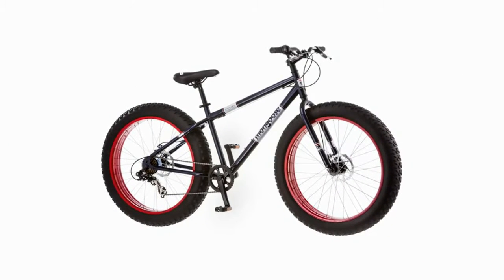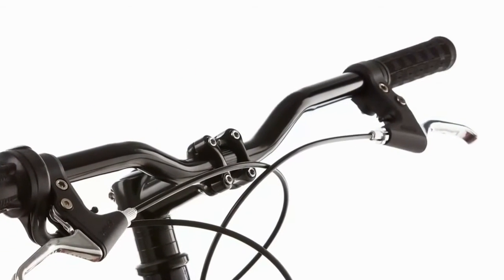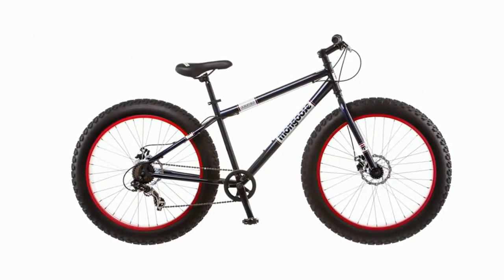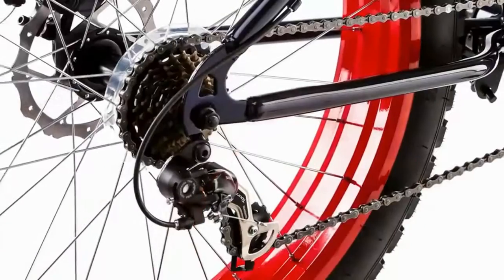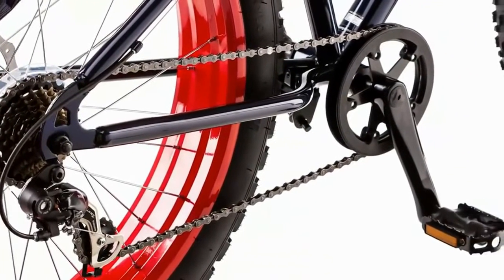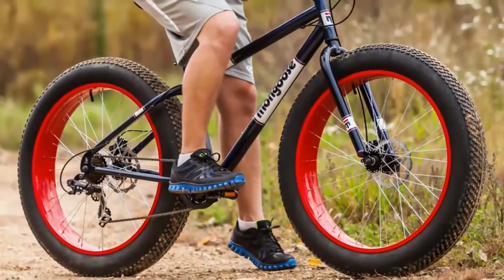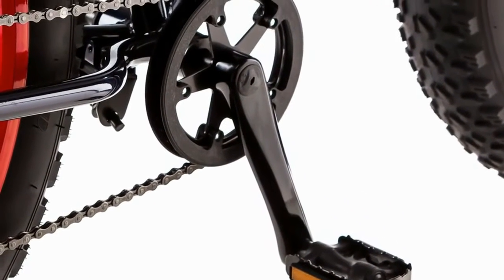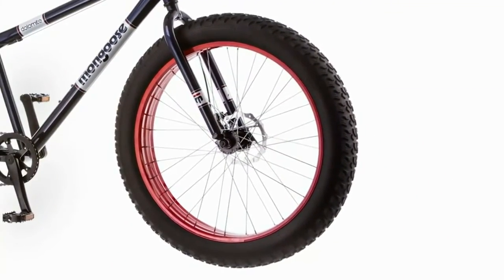26" Mongoose Dolomite Fat Tire Men Mountain Bike 7 Speed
26" Mongoose Men's Dolomite, Navy Blue/Red:

Check out those super fat tires! The Mongoose Dolomite 26" Men's Bike provides off-road capabilities and everyday riding performance for the ultimate biking experience. The 26" by 4" knobby tires give you enhanced stability when conquering different types of terrain, and the extra width helps handle bumps and obstacles in the road. Dual disc brakes help you stop safely, even in wet and hazardous conditions, and the seven-speed rear derailleur is highly responsive. Changing gears to tackle hills and other inclines is no problem with this Mongoose Men's bike, because the derailleur works with twist shifters for more control over the gears. The bike has an aluminum/steel frame and alloy wheels for lightweight durability. This navy blue/red bike has super cool style, so you'll feel proud displaying it around town. The bike is 38" tall, making it suitable for people of many different heights. Some assembly is required.

Frame: aluminum/steel navy blue/red bike
Gearing: 7 speeds with Shimano rear derailleur for all types of riding
Brakes: Dual disc brakes provide all-condition braking
Tires: 26" x 4" all-terrain knobby tires
Rims: Alloy 4" wide rims for lightweight durability
Twist shifters change gears easily
3-piece crank provides added durability
Threadless headset for easy adjustability
Assembly required with this Mongoose Men's bike